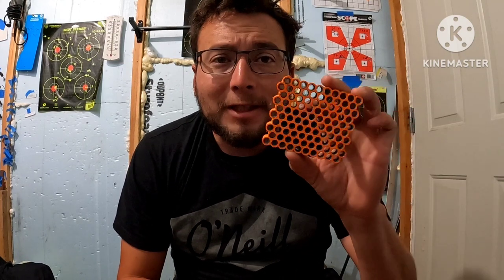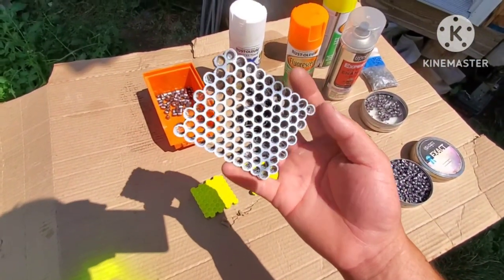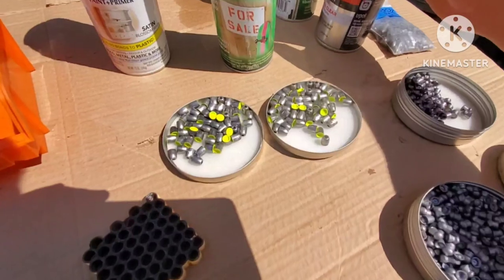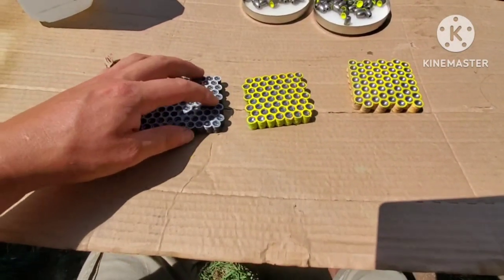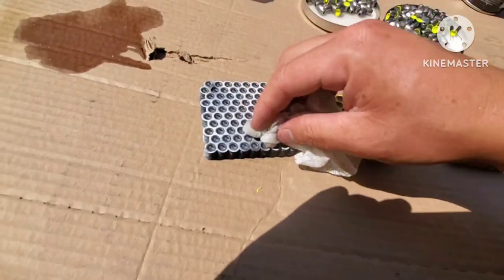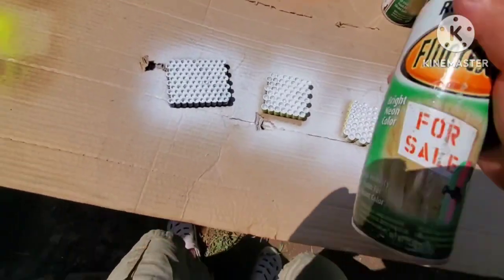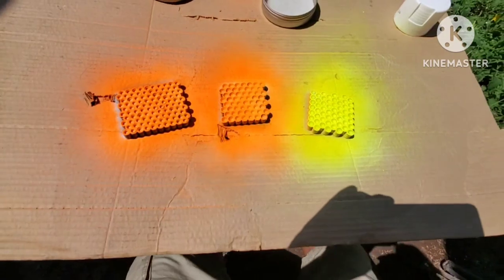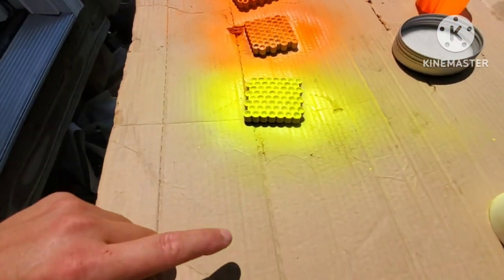how to paint your own pellets and slugs.